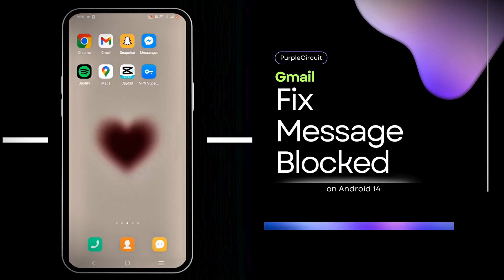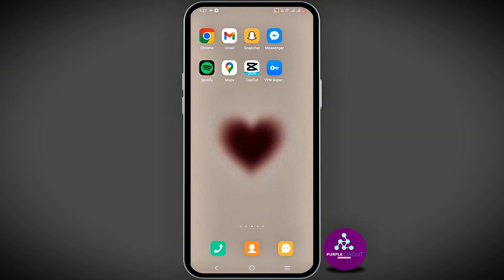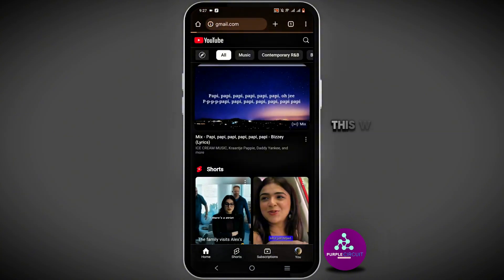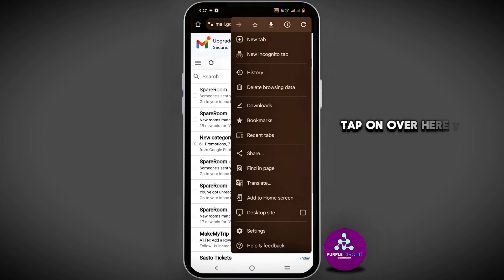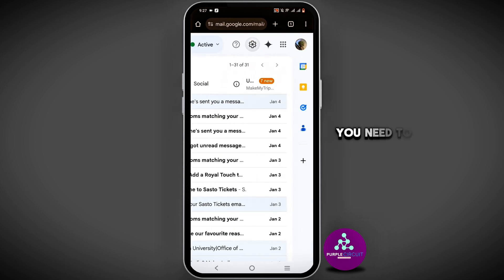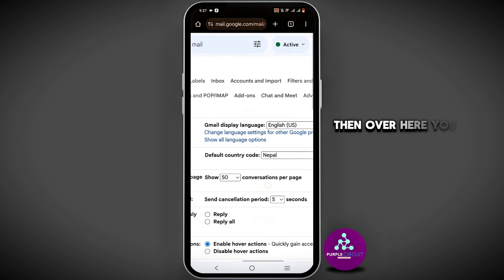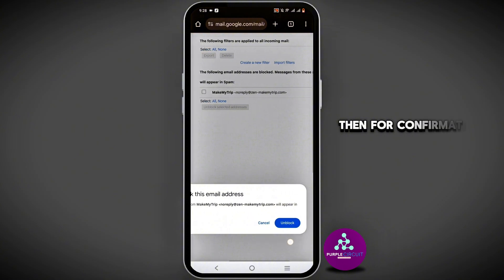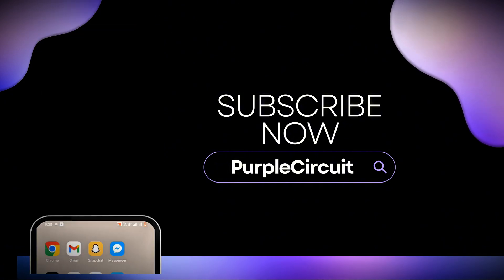How To Fix Message Blocked In Gmail (2024) - Easy Fix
Struggling with blocked messages in Gmail? This quick tutorial will show you how to fix message blocked in Gmail easily in 2024. Follow our simple steps to resolve email delivery issues and ensure your messages reach their destination.

In This Video:
- Identifying why Gmail blocks your messages
- Adjusting Gmail settings to prevent blocking
- Whitelisting contacts and domains
- Tips to avoid future message blocks